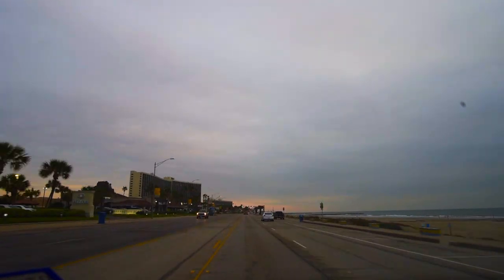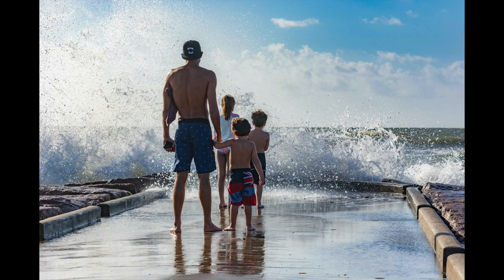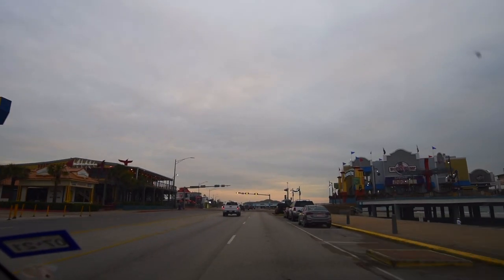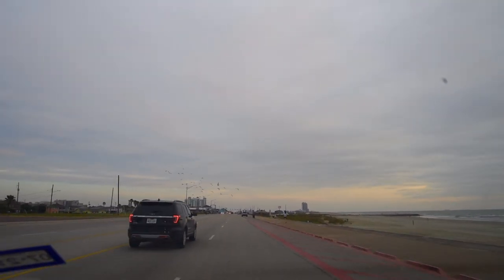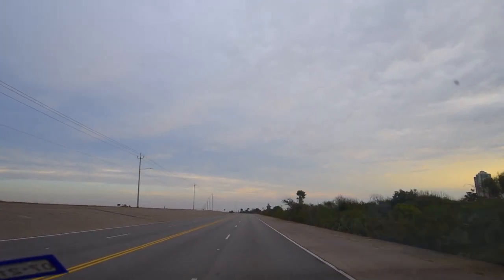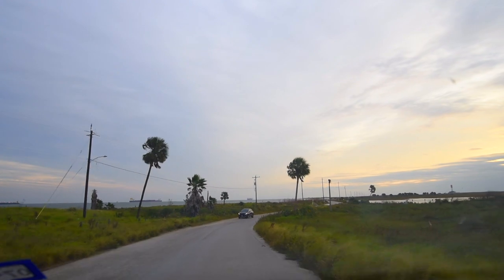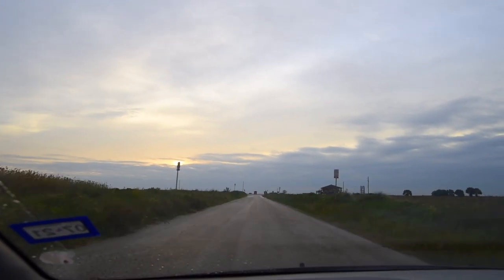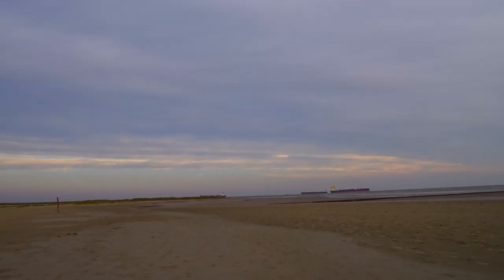A Photographer's Tour of the Galveston Seawall.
I am a photographer who lives in Galveston.  In this video, I drive the Seawall from 61st to the South Jetty.  Along the way, I will show you my favorites spots for taking street, action, landscape and sunrise photos.